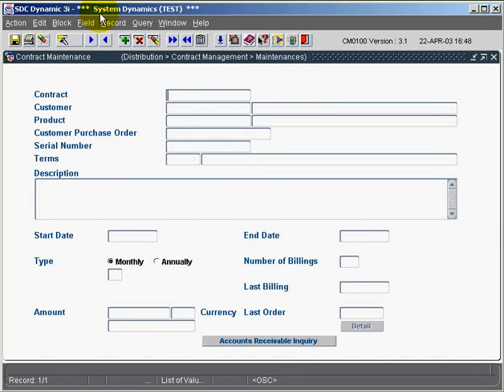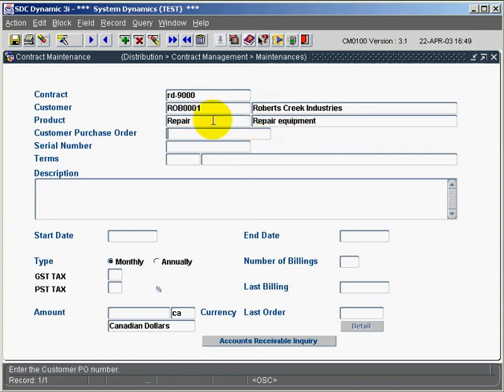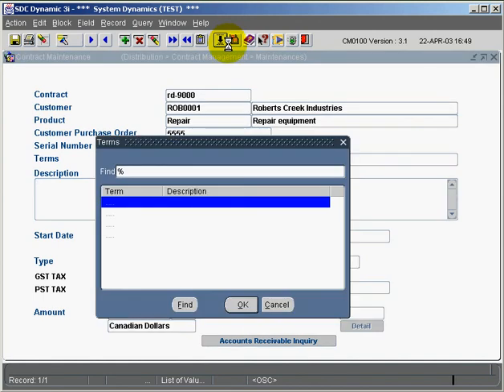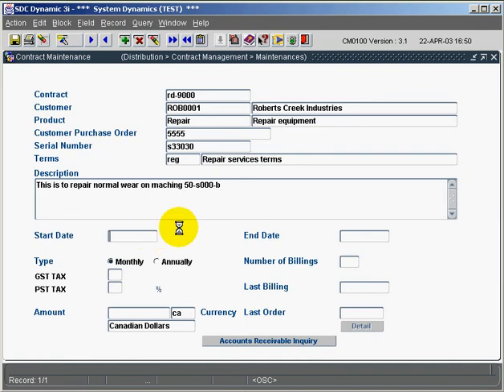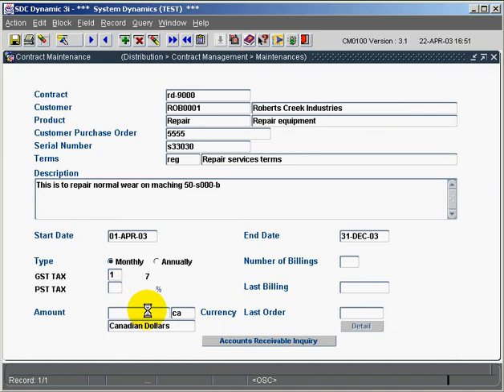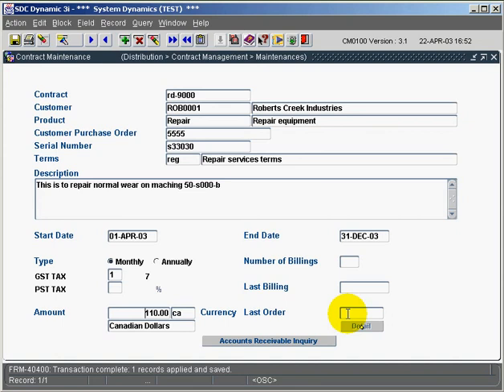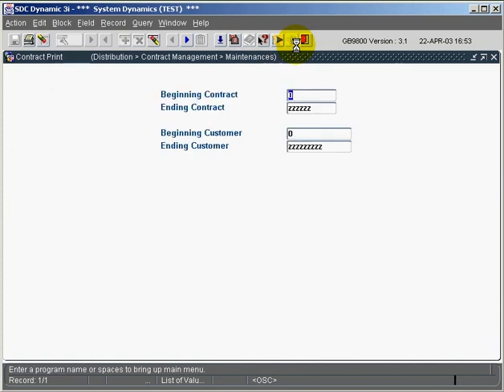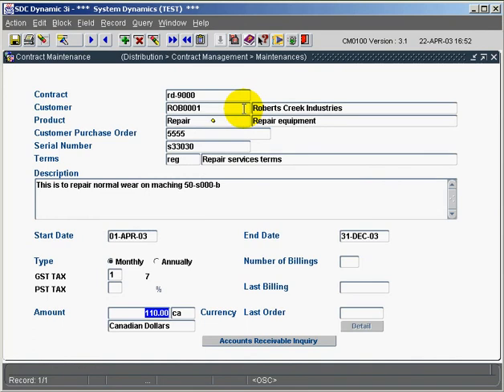DYNAMIC 3i Free Edition ERP tutorials - Entering a contract and printing a contract